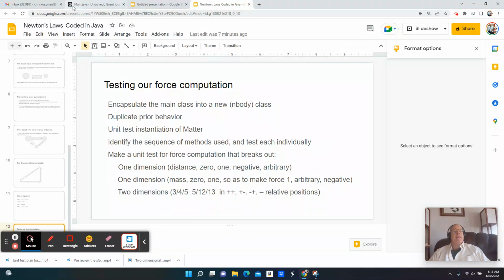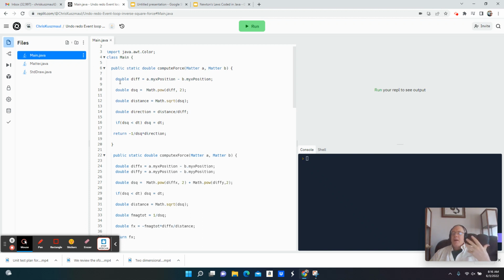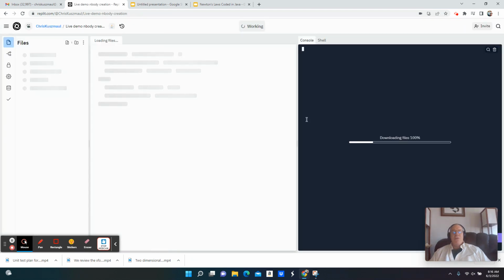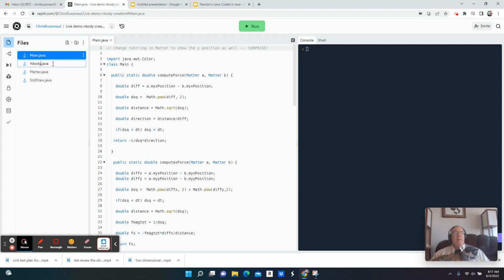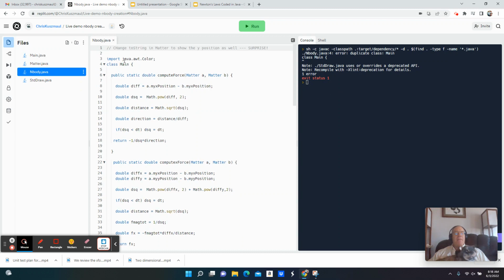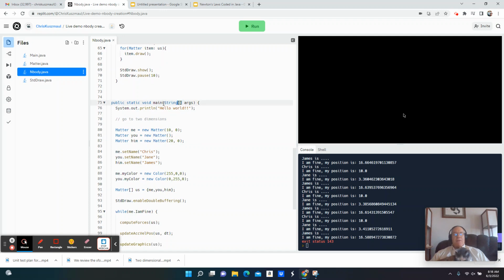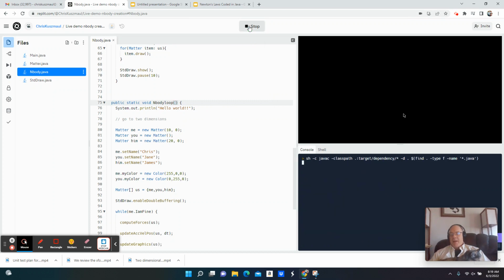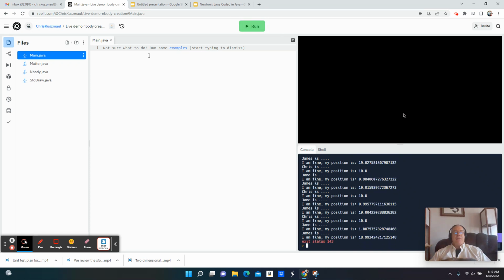Fork, Transfer code in Main into Nbody class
We see how to fork a repl, duplicate a file, and make main run without invoking any of the methods we will soon be testing.